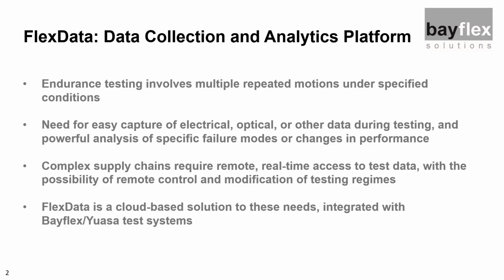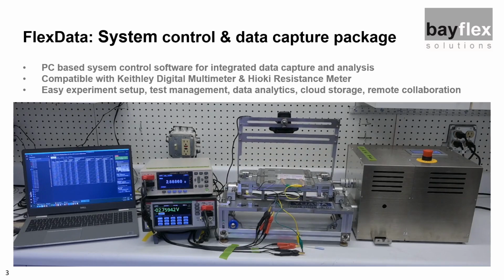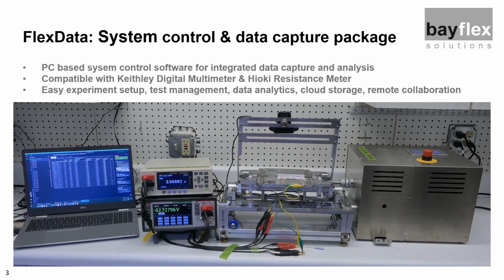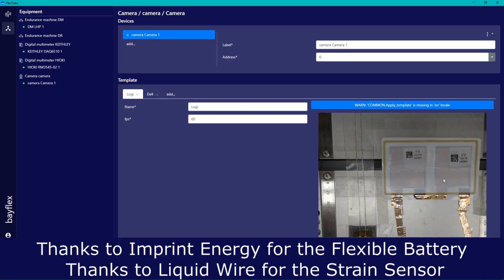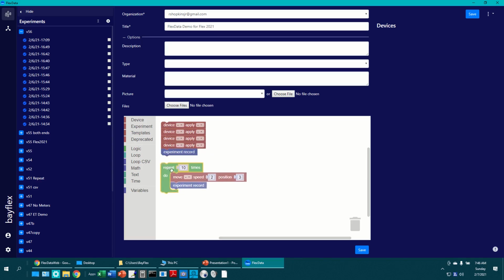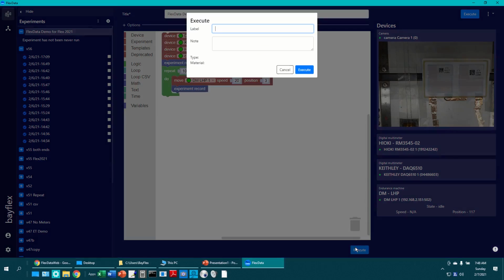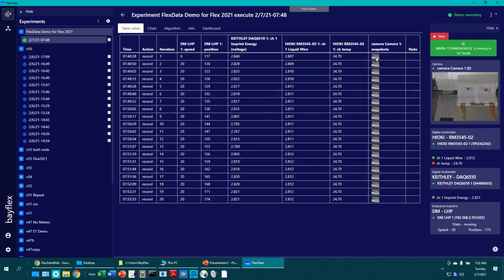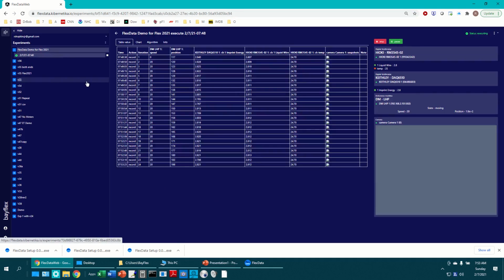Bayflex Solutions FLEXDATA data platform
FLEXDATA enables easier system control, test set-ups, data and image capture, and data analytics on a cloud platform